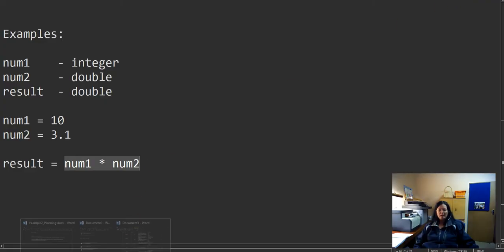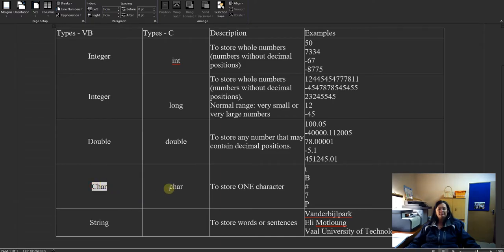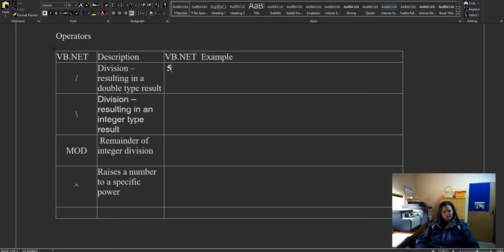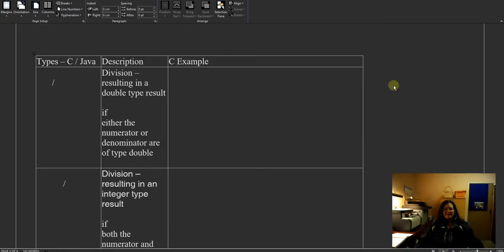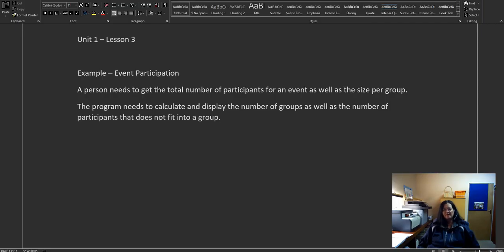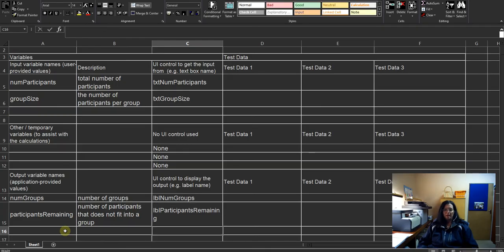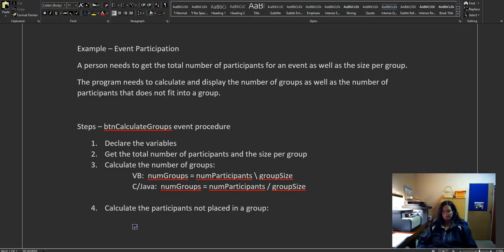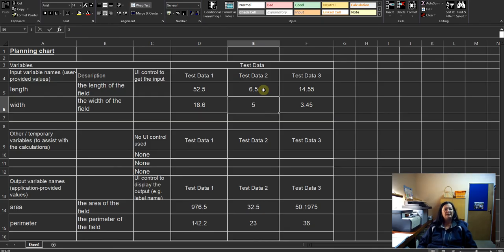Types and Arithmetic in Programming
ASPRX1 - Unit1 Lesson 3 - Types and arithmetic in programming